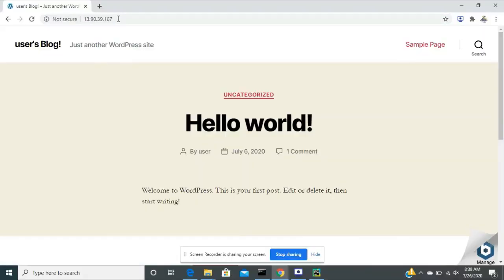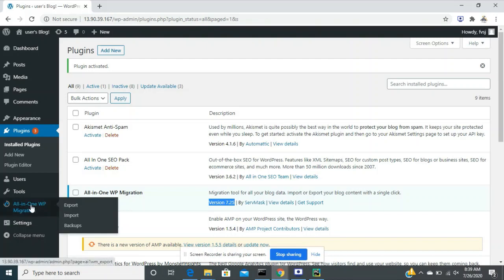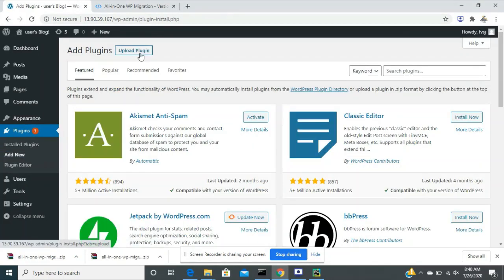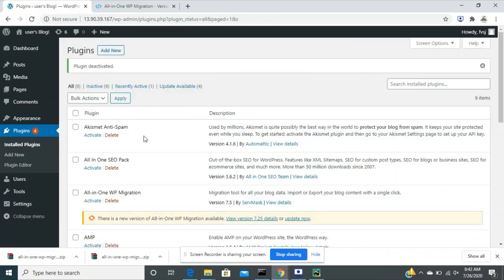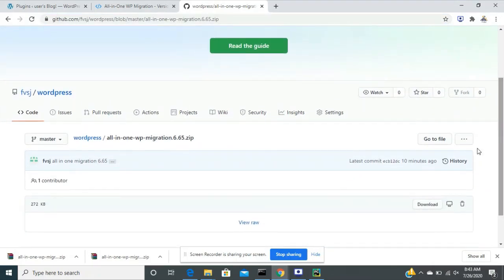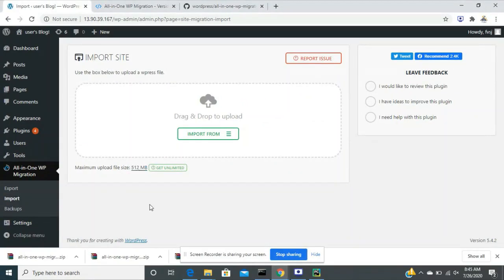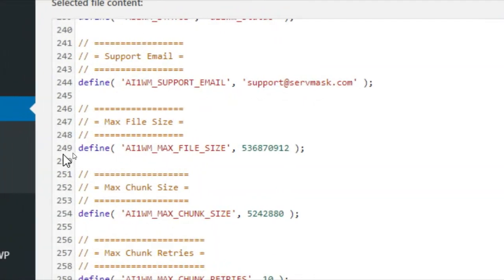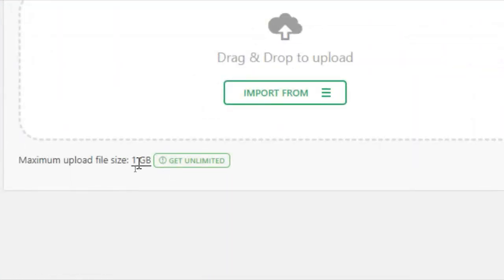All in one wp migration upload limit l stuck l not working l increase upload size l backup 2023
Hello,
In this tutorial you will learn how to increase the All-in-One WP Migration WordPress plugin upload limit from 40MB to 1GB. This is 100% working technique.In this tutorial you will also learn how to upload WordPress plugin as well as how to update All-in-One WP Migration WordPress plugin using wp-admin dashboard.

Step: 1 Uninstall the default version of all in one plugin
 wp migration.
Step: 2 Install the 6.65 version all-in-one-wp-migration from given below link
Step: 3 Go to plugin editor under plugins
Step: 4 Select the plugin wp all in one migration from the right sidebar
Step: 5  Find the constant.php from the right sidebar
Step: 6 Go to line number 249
Replace the code from
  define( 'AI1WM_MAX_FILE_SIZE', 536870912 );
to
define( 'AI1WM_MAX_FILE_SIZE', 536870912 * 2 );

Thats it we are done

How To Fix All-In-One WP Migration When Stuck At 100%?
First Way: Uses of import
All-in-One WP Migration allows you to upload up to 512 MB for free edition. If your file is less than 512 MB and the upload stucks at 100% or any other number, please follow the steps:

Step 1: Check PHP configuration in your hosting’s Cpanel if “UPLOAD_MAX_FILESIZE” and “POST_MAX_SIZE” are set greater than your file’s size or 512 MB. To get more information you might contact your hosting company.

Step 2: Now you need to install a little bit older version of the All-in-One WP Migration plugin. You can download V6.65 from here.

Step 3: Go to WordPress Dashboard  Plugins  Add New  Upload Plugin  Choose File  Selected All-in-One WP Migration File Extension that you just download  Install Now.

Step 4: After installation is finished, activate the plugin and go to All-in-One WP Migration again and import your .wpress file. Now the problem should be fixed.
About All-in-One WP Migration
This plugin exports your WordPress website including the database, media files, plugins and themes with no technical knowledge required.
Upload your site to a different location with a drag and drop in to WordPress.

Description of all in one wp migration plugin-
There is an option to apply an unlimited number of find and replace operations on your database during the export process. The plugin will also fix any
serialisation problems that occur during the find/replace operation.

Mobile device compatible: All-in-One WP Migration is the first plugin to offer true mobile experience on WordPress versions 3.3 and up.

NO LIMITATIONS ON HOST OR OPERATING SYSTEM
We have tested the plugin on the major Linux distributions, MacOS and Microsoft Windows.
Please see the list of hosting providers that we work with.
BYPASS ALL UPLOAD SIZE RESTRICTION
We use chunks to import your site data. Most providers set the maximum upload file size to 2MB. As the file restrictions are only applied to each chunk, webserver upload size restrictions are bypassed by keeping the chunks under 2MB to easily upload your entire site.
ZERO DEPENDENCIES
The plugin does not require any PHP extensions and works with all versions of PHP from v5.2 onwards. This is great news for v5.2 users who are unsupported by many other products.
SUPPORT FOR MYSQL AND MYSQLI
No matter what php mysql driver your webserver ships with, we support it.
COMPATIBLE WITH WORDPRESS V3.3 TO PRESENT
We have a comprehensive Quality Assurance and testing process that ensures that the plugin is always compatible with the latest release of WordPress, but we don’t support versions of
All premium products include premium support.
MIGRATE WORDPRESS TO CLOUD STORAGE SERVICES USING OUR COMPLETELY NEW PREMIUM EXTENSIONS
All of the Cloud Storage and Multisite extensions include premium support and the Unlimited extension free of charge

"Ultimate Guide to All in One WP Migration: Back up & Migrate Your WordPress Site with Ease!"
Say Goodbye to WordPress Migration Headaches with All in One WP Migration!
How to Use All in One WP Migration to Move Your Site to a New Domain or Host!
All in One WP Migration: The Fastest and Easiest Way to Migrate Your WordPress Site!
All in One WP Migration Review: Is This the Best WordPress Migration Plugin?